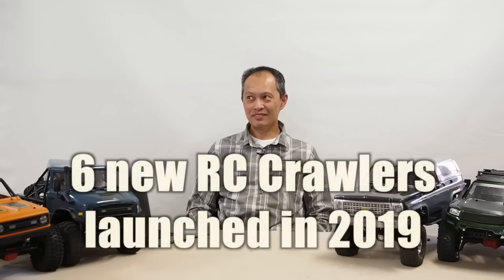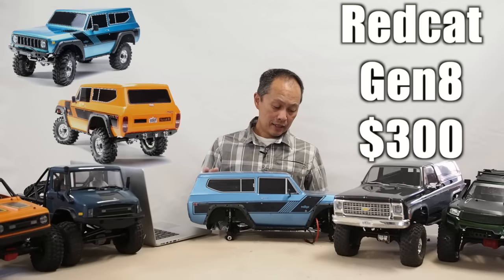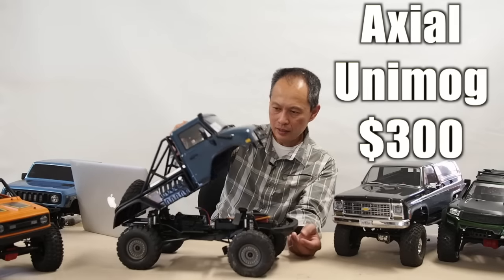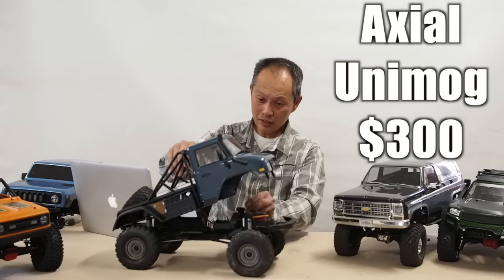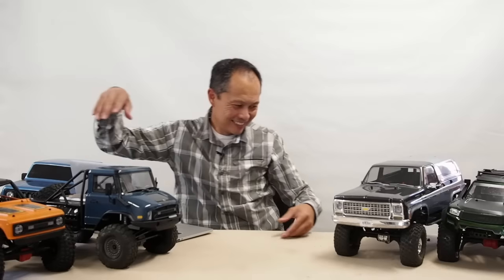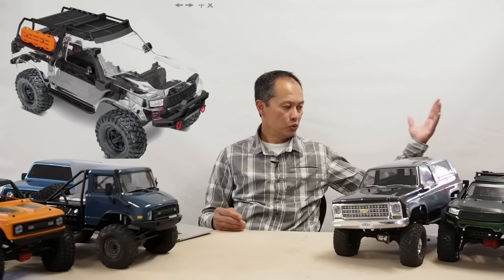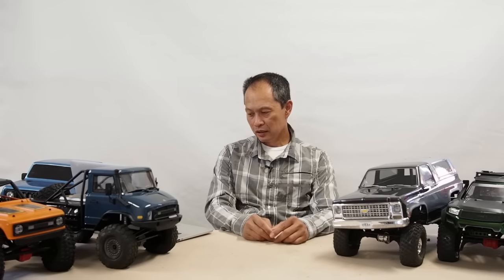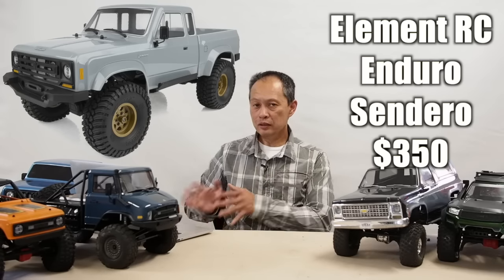6 Best New RC Crawlers of 2019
Best 2019 Crawlers. Support RC Review and buy these from amainhobbies.com:
1. Redcat Gen 8 or $299
2. Axial SCX10 II UMG10 for $299
3. Axial Wraith 1.9 for $360
4. Traxxas TRX-4 Blazer for $479
5. Cross RC FR4 - $350
6. Element RC Enduro - $350